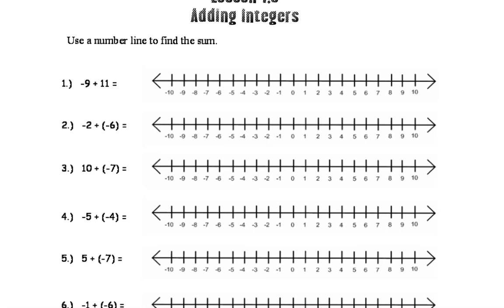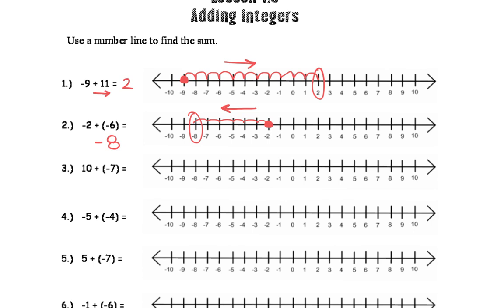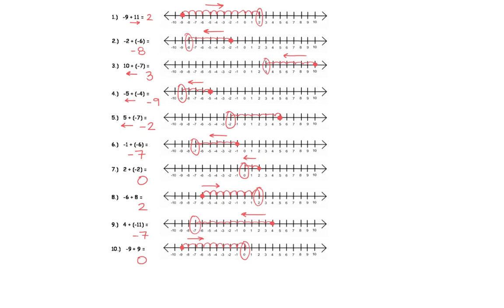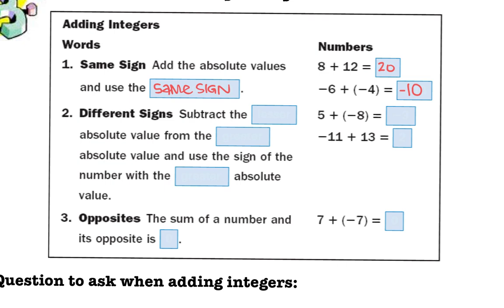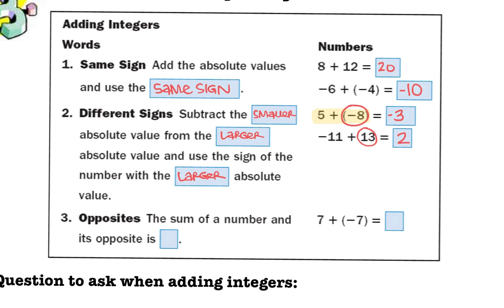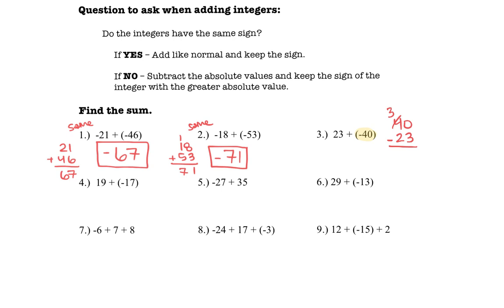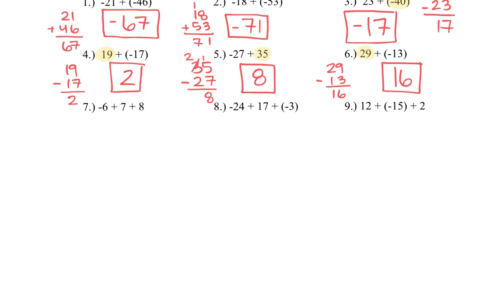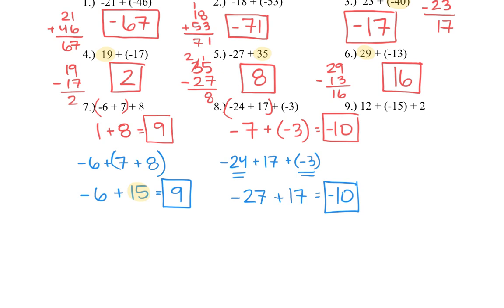Lesson 1.5 Adding Integers.mp4